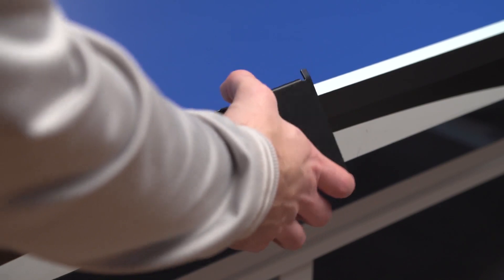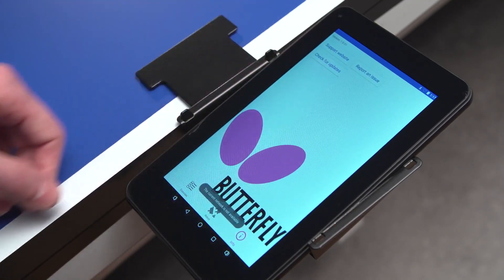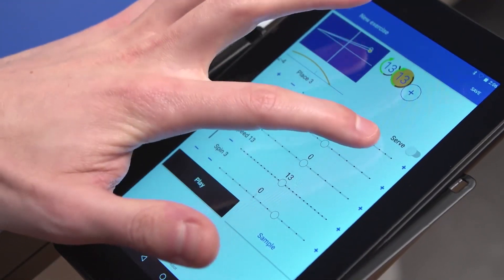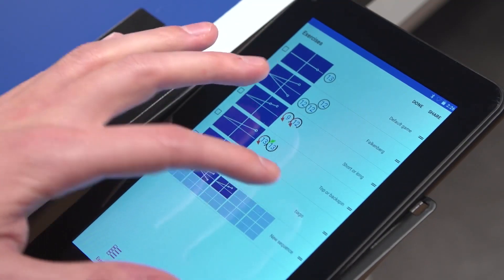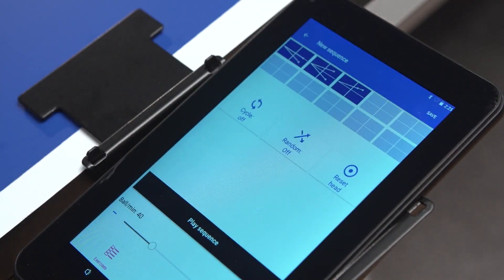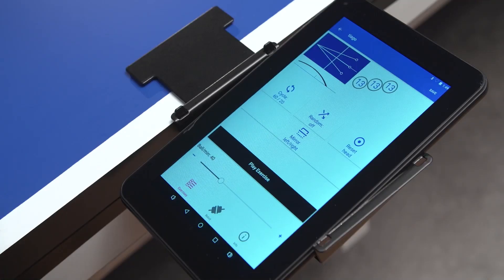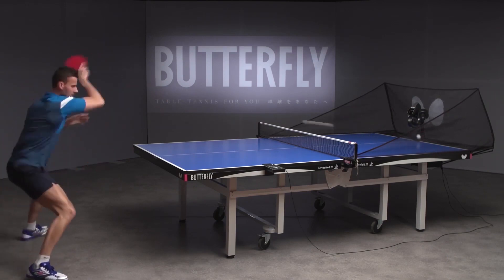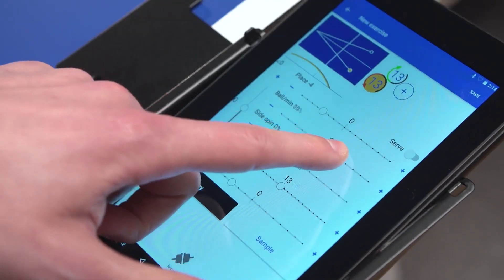วิธีใช้งานหุ่นยนต์เครื่องยิงลูกปิงปอง รุ่น AMICUS Prime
🤖 ข้อมูลสินค้าเพิ่มเติมที่

🤖 สามารถติดต่อซื้อได้แล้ววันนี้ ผ่านร้านตัวแทนจำหน่ายบัตเตอร์ฟลาย ทุกสาขา

**ซื้อผ่านร้านตัวแทนจำหน่ายเรา รับประกันได้ของแท้ ไม่หลอกลวงนะคะ**